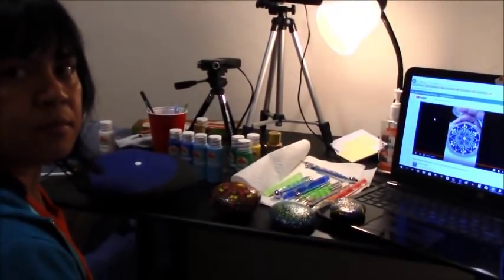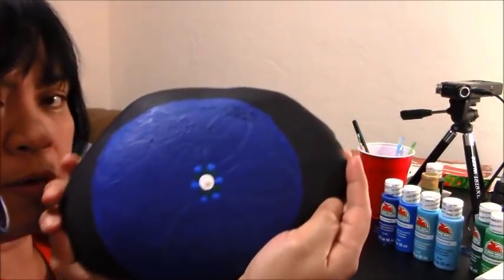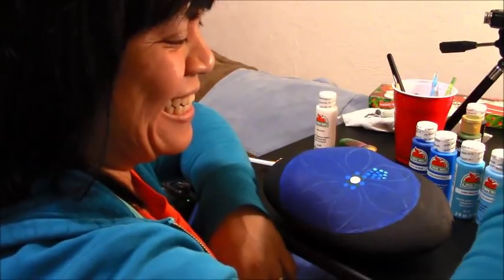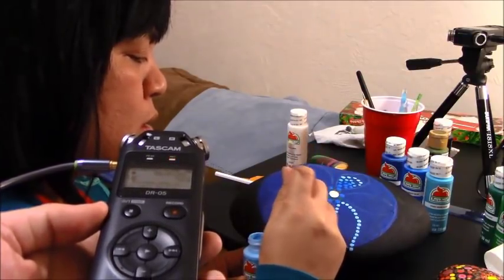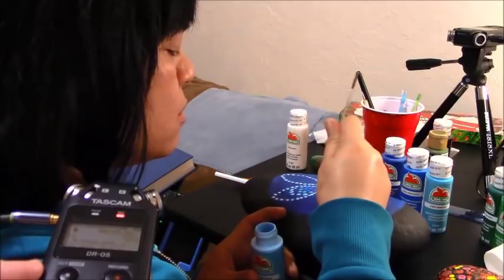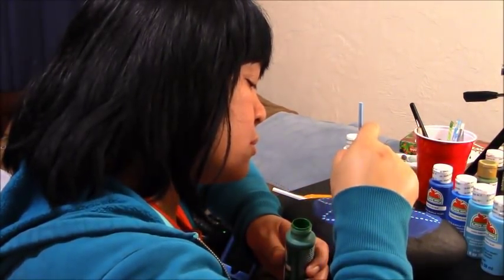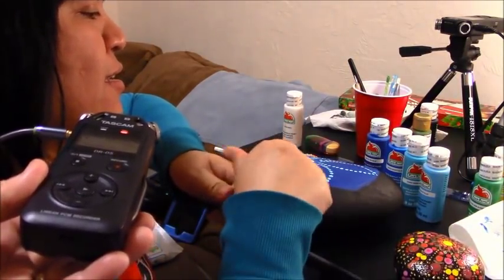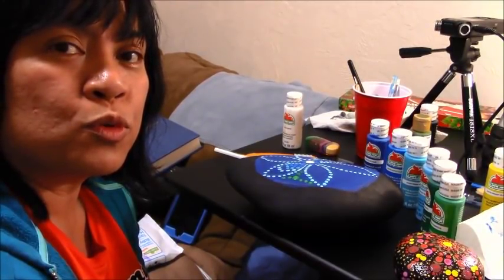ASMR Rock Painting Jo Ann, relaxation DIY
ASMR Jo Ann doing DIY rock painting and Mandela, soft spoken and relaxing.